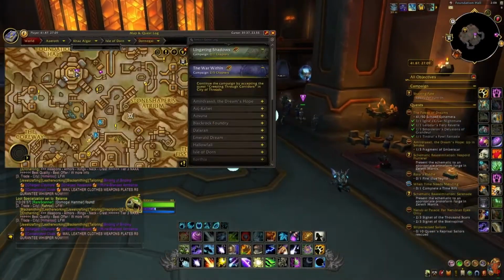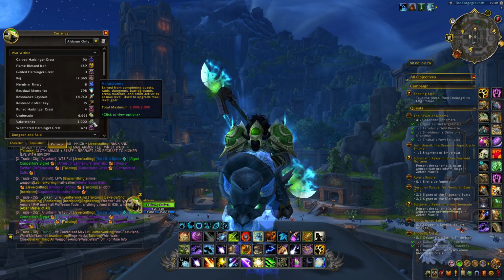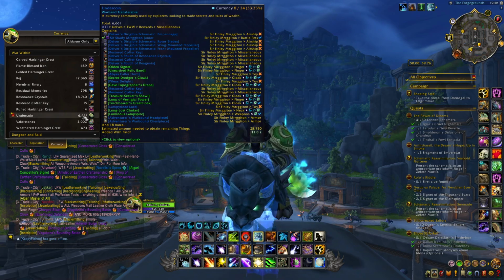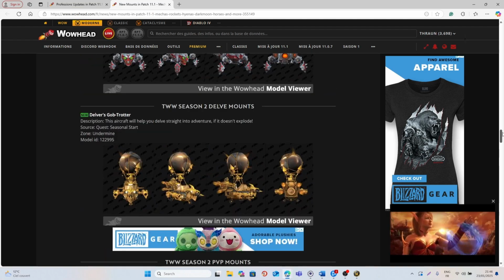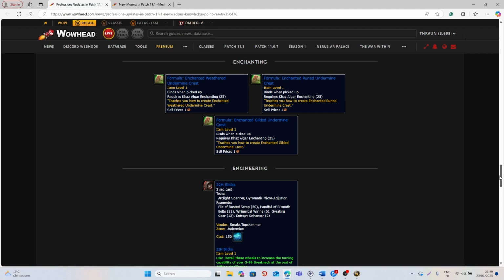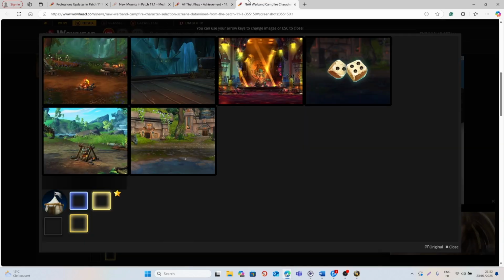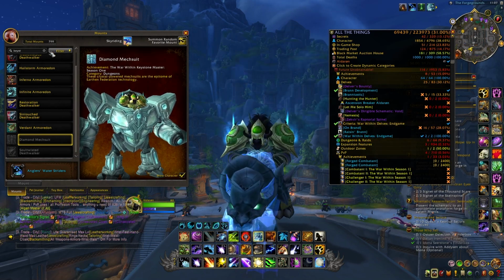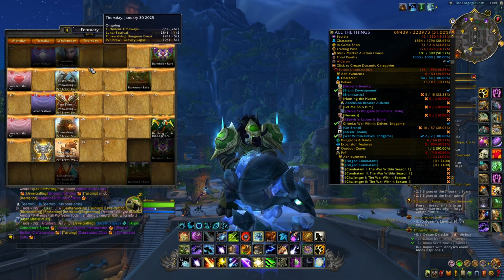Most Important Things To Do Before Patch 11.1! Start Preparing Now! WoW The War Within | Undermine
Hi everyone! In today's video, I will explain what you should do before patch 11.1 to best prepare for the end of this season and the start of season 2!

Summary:
00:00 - Intro
00:38 - 1) Complete Siren Isle Main Storyline
02:33 - 2) Gear Up Your Main Character & Alts
03:21 - 3) Use Your Currencies Before Reset (still need to be confirmed)
05:35 - 4) Farm Resonance Crystals
07:19 - 5) Upgrade Your Professions
08:52 - 6) Unlock New Warband Selection Screen
09:57 - 7) Invest/flip Items
10:55 - 8) Create & Level New Alts (Especially a Goblin!)
11:44 - Get These Future Unobtainable Items Before Season 2
14:56 - Conclusions